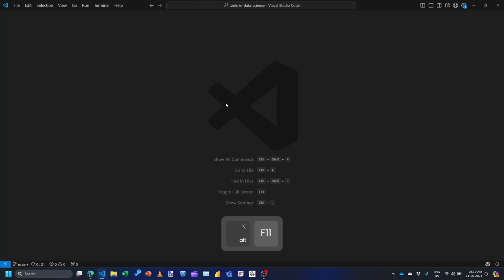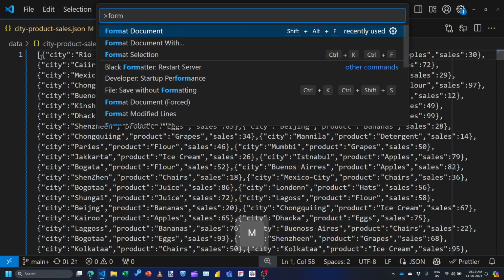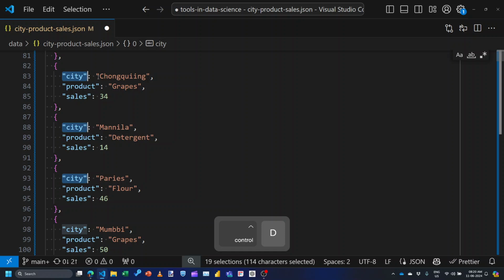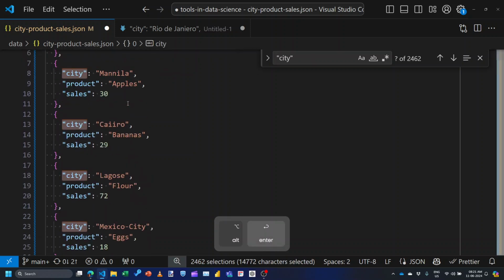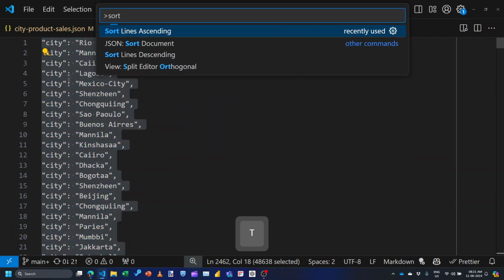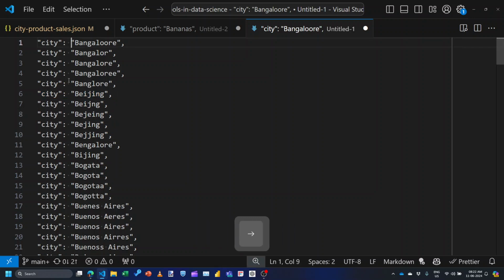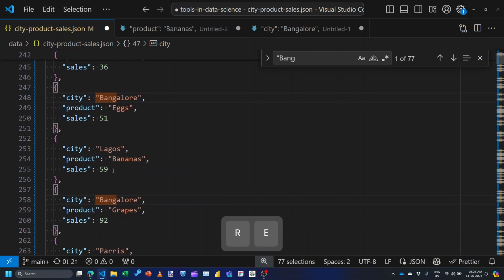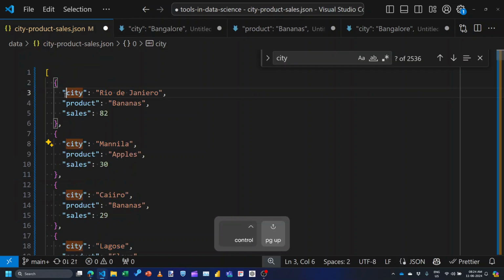2024 06 11 TDS Data preparation in the editor